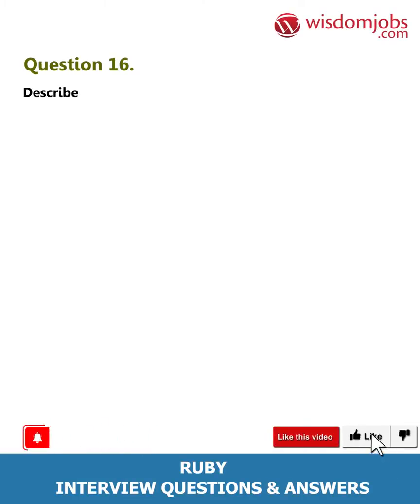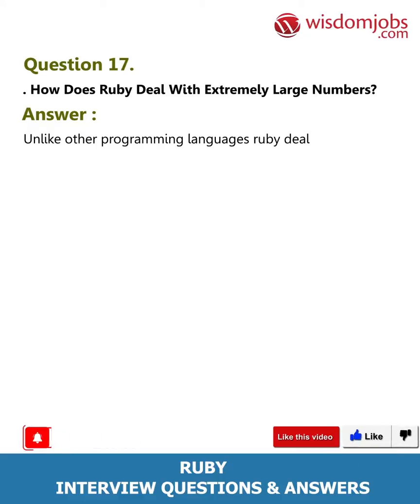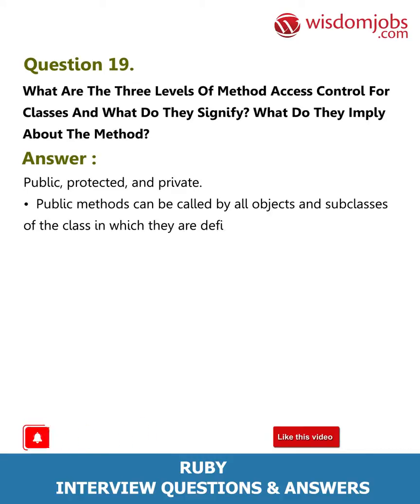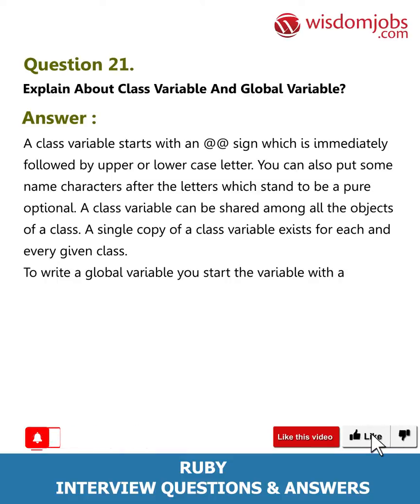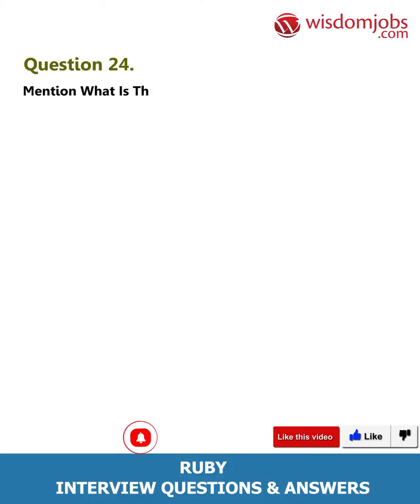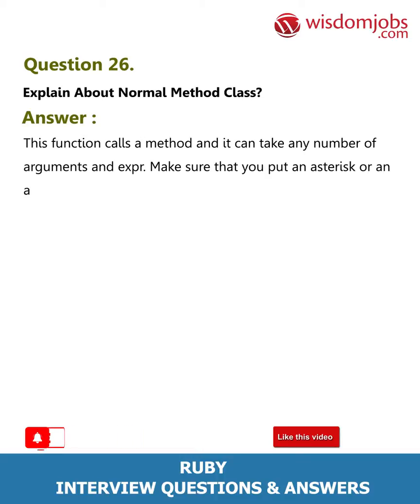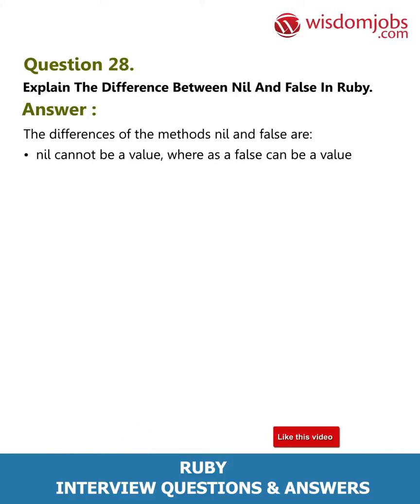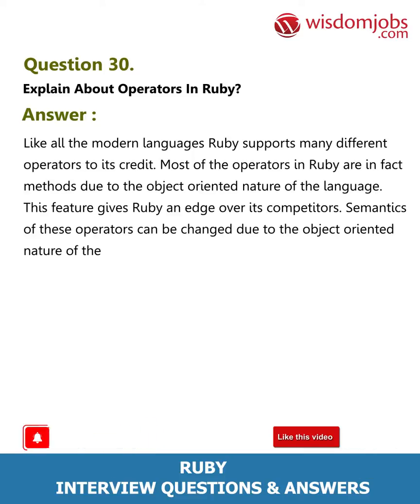Ruby Interview Questions and Answers 2019 Part-2 | Wisdom Jobs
FAQ's For Ruby Interview Questions and Answers 2019 Part-2 | Ruby Interview Questions | Wisdom Jobs

Ruby Interview Questions and Answers, Question1: What is Ruby programming language? Question2: Why Ruby is known as a language of flexibility? Question3: Mention what is the difference between a gem and a plugin in Ruby? Question4: Mention what is the difference between a single quote and double quote? Question5: Explain about Garbage collection feature of Ruby?

Ruby is one of the standard and general object oriented programming language. Developed in Japan in mid 90s. Perl, Smalltalk and other languages influenced the creation of Ruby. It supports automatic memory management. Ruby can be implemented on all platforms. It’s syntax is similar to Perl and Python. One should have good knowledge on working on Ruby and other programming languages. Ruby offers many other certifications in various applications. Good number of positions is available for the candidates. Good knowledge on Ruby will boost your confidence. Follow our Wisdomjobs page for Ruby interview questions and answers page to get through your job interview successfully in first attempt. Interview questions are exclusively designed for job seekers to assist them in interviews.

 Join the LIVE session on Ruby Interview Questions and Answers in your Technical round of Job Interviews.

To take Ruby Interview Questions and Answers support online quiz